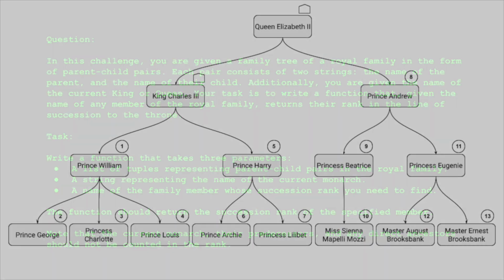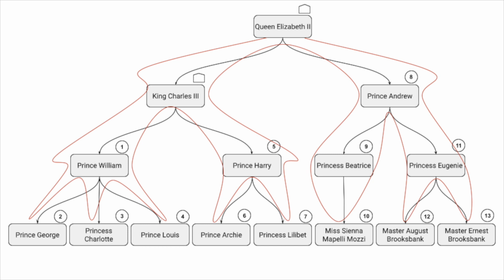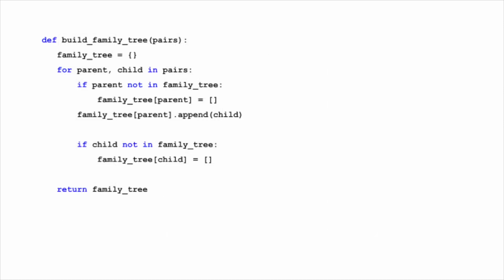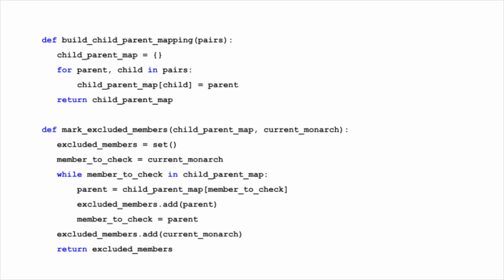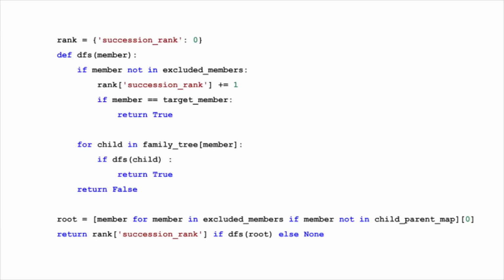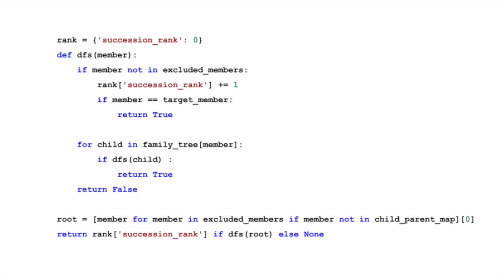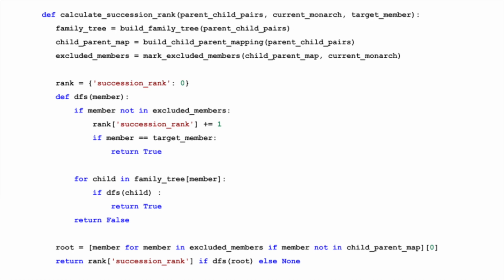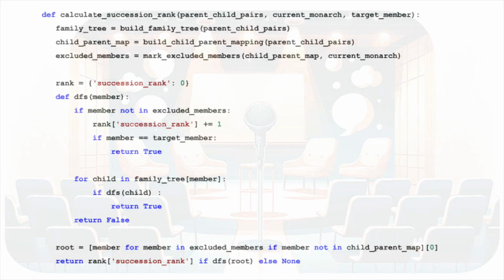Coding Interview Prep: Cracking the Royal Succession Rank with DFS in 5 minutes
Dive into a unique blend of history and programming with our latest video on calculating succession ranks in royal families! This intriguing coding challenge combines the elegance of royal lineage with the logic of algorithms. We break down the process of constructing a family tree, identifying key members, and traversing it using Depth-First Search to find a person's place in the line of succession. Ideal for coding interview preparation, this video offers a distinctive twist on tree data structures and DFS algorithms. Whether you're preparing for a technical interview or just love solving unusual problems, this video is your gateway to understanding complex hierarchical structures in programming.